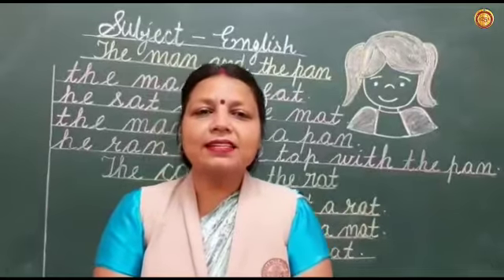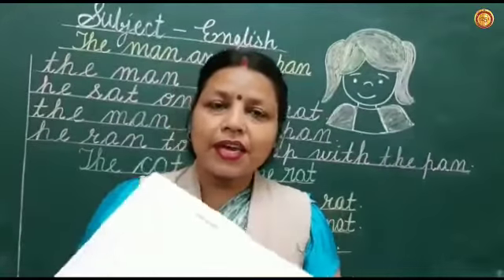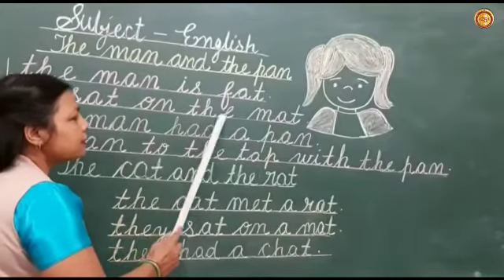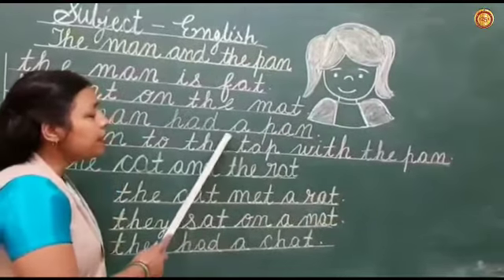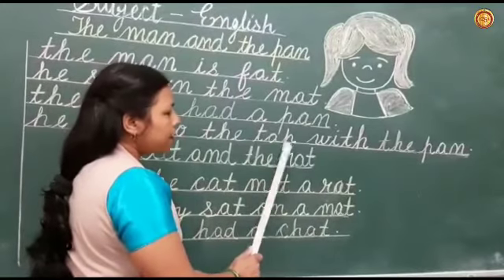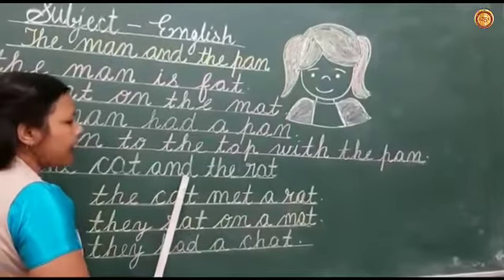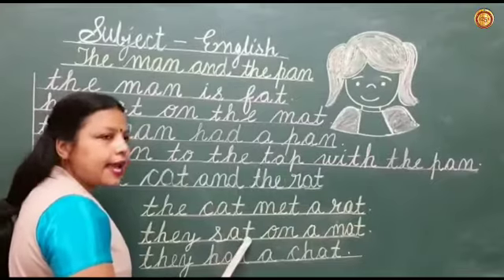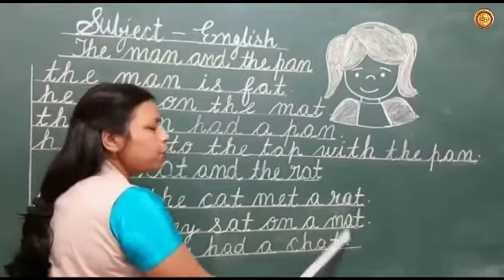Chapter Reading with Sound